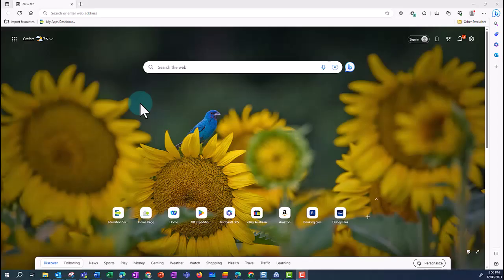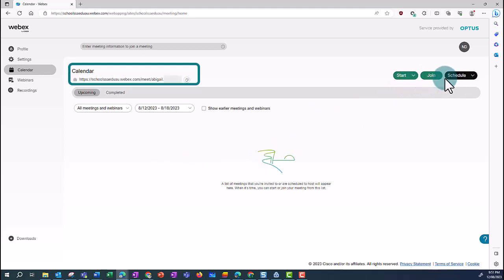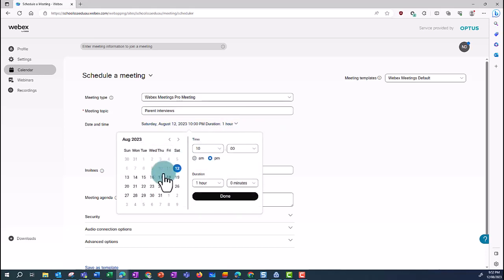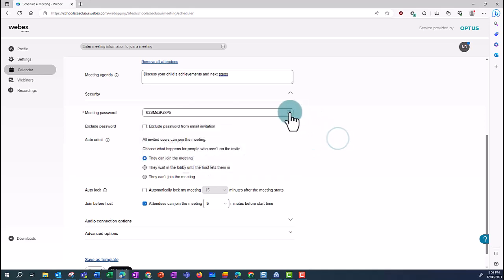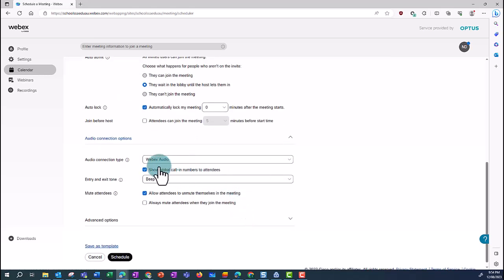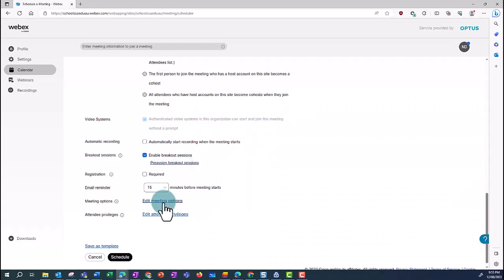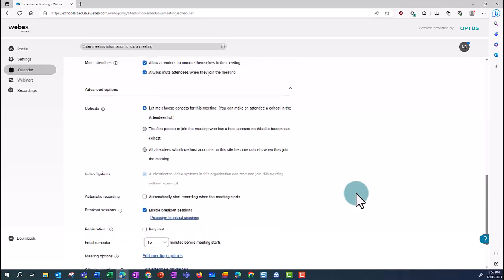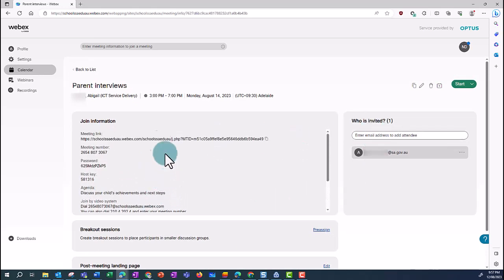Webex meeting training: Introduction to the dashboard